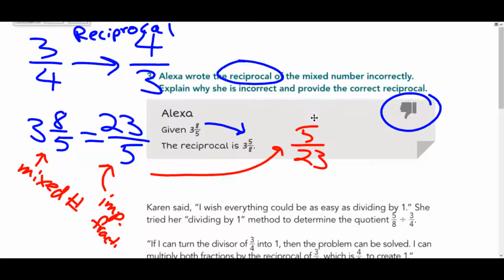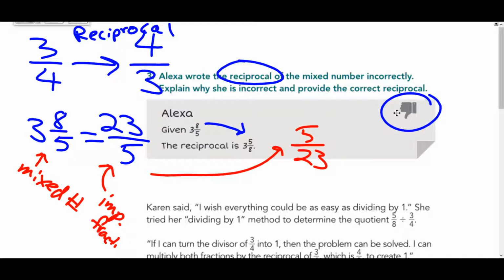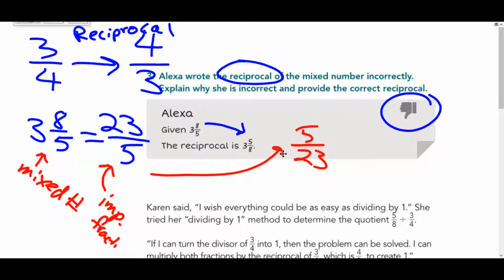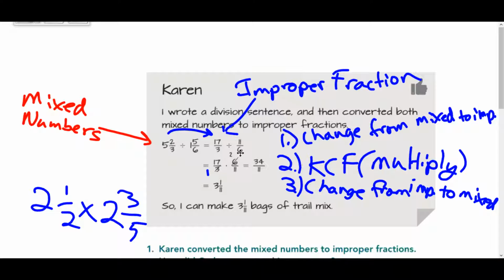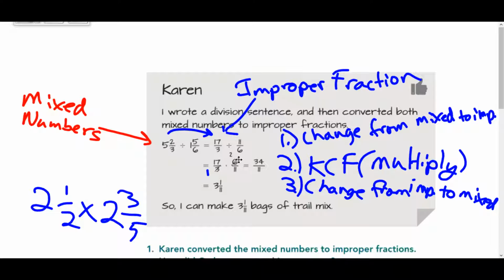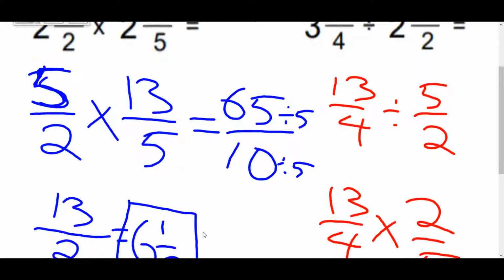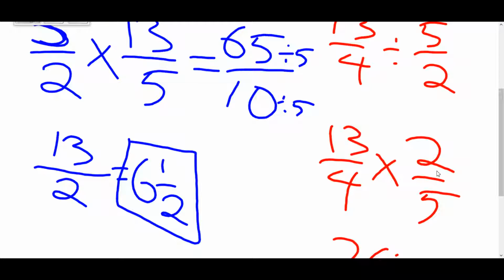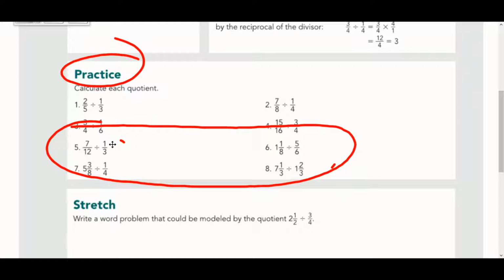Dividing Mixed Numbers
This video reviews the lesson taught in Math 6 on 9.18.19 and gives some hints for the homework.  Fun Fact: This is also a Collab with Uncle Bob of the Uncle Bob Math Vlog series.